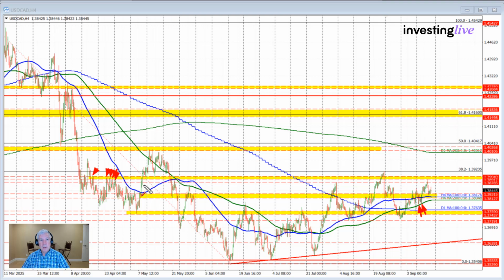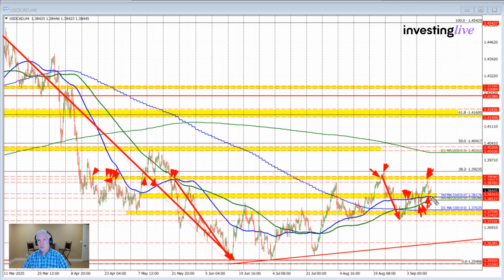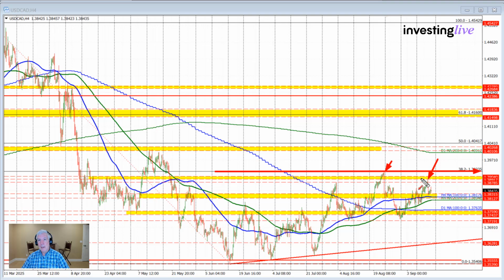The USDCAD found support buyers near swing area and 100 bar MA with a modest bounce